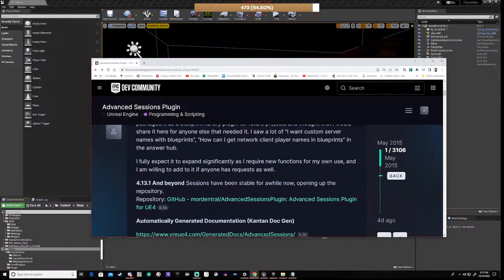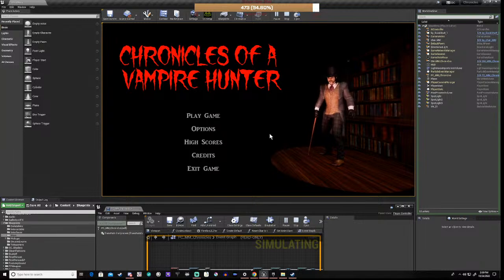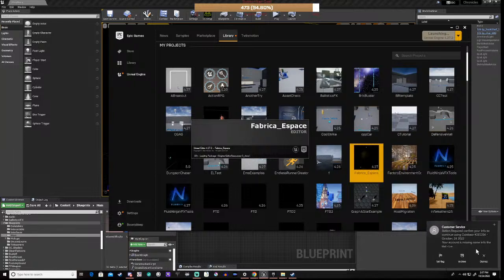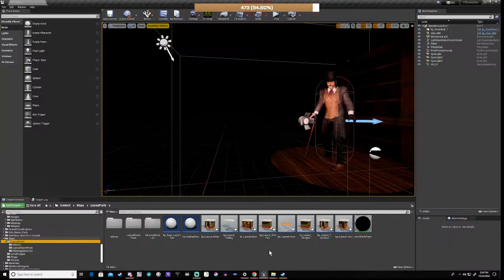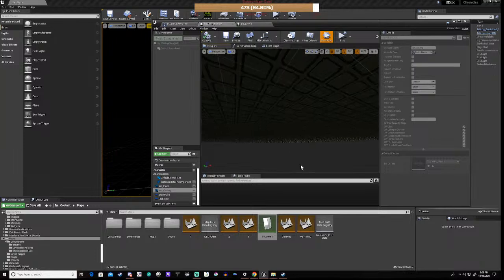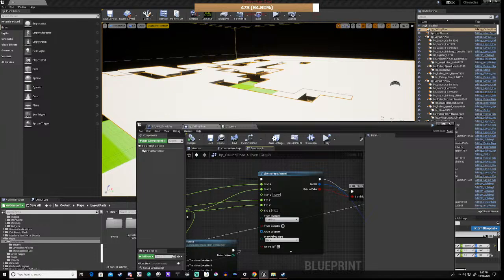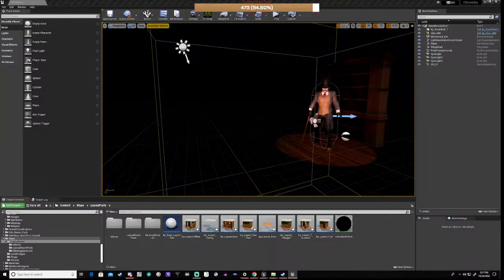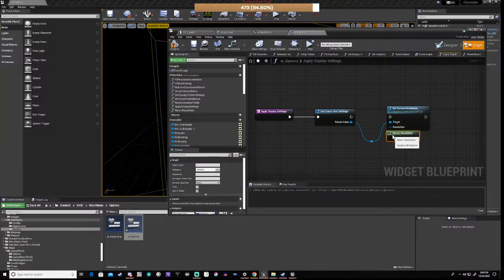Unreal Engine Game Development -Steam integration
UE4 Game development - Adding Steam integration for future possibilities of adding leaderboards and achievements.